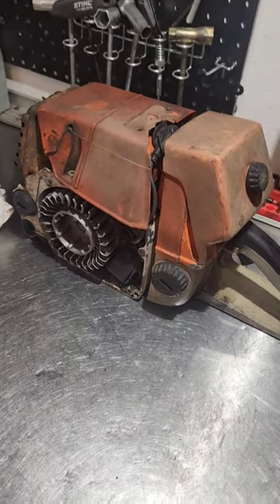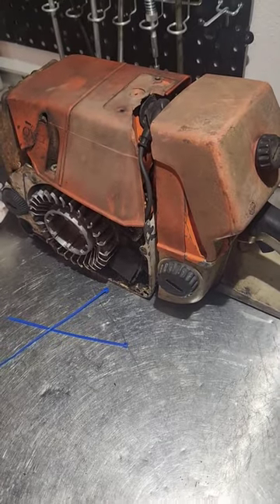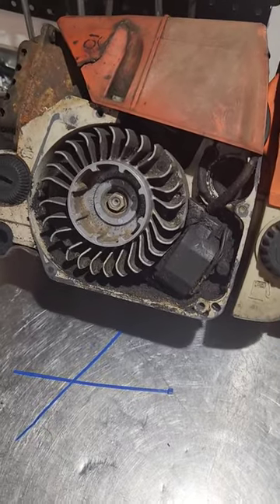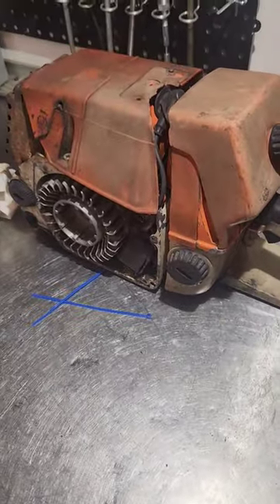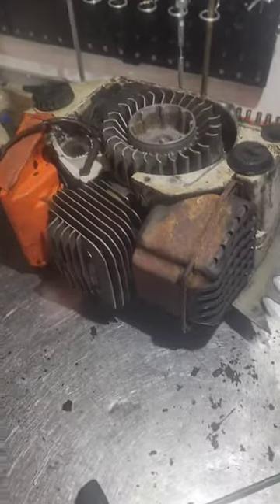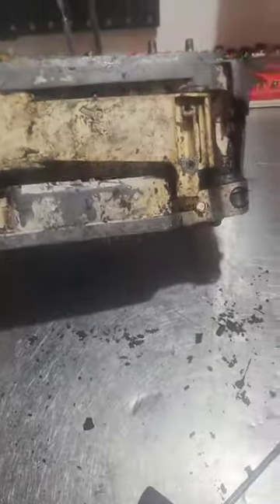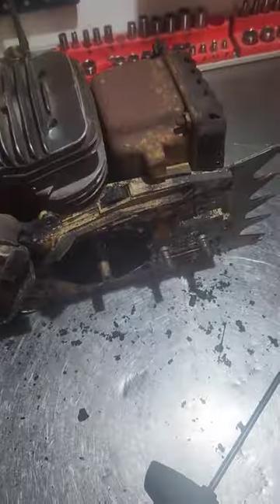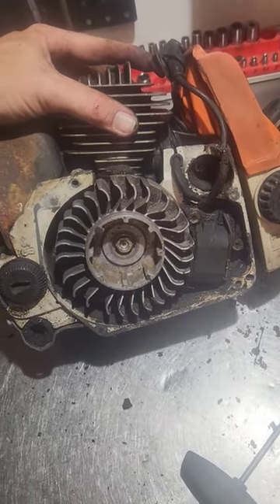066 or 064 stihl chainsaw blue ziptie rebuilt #066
rebuilt of the 066 stihl yellow ziptie rebuilt will it be worth it